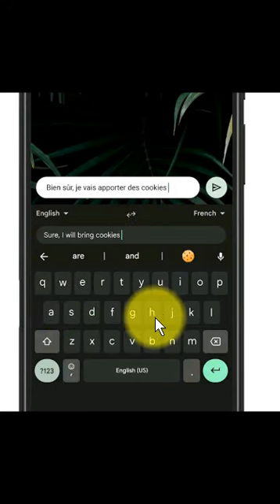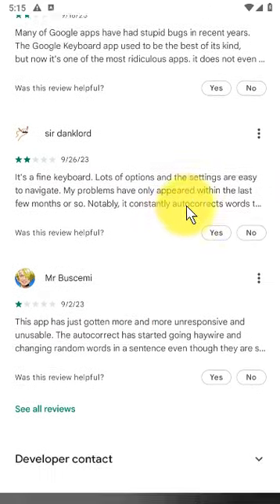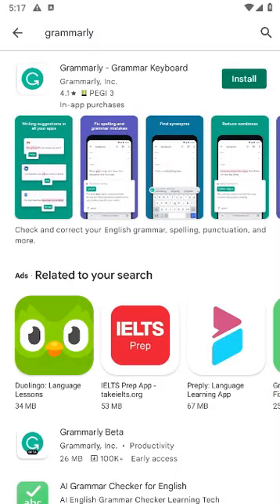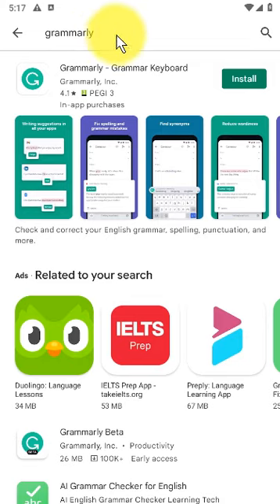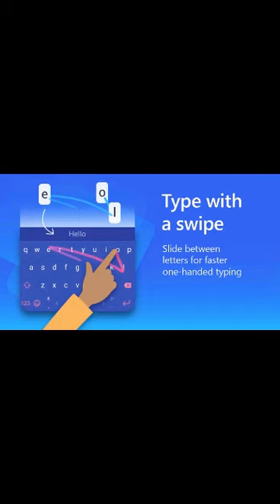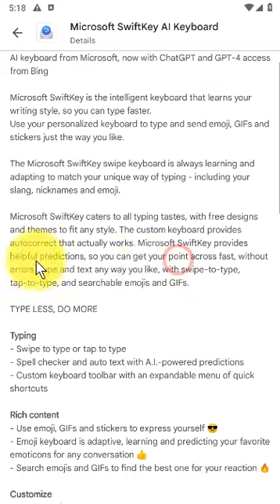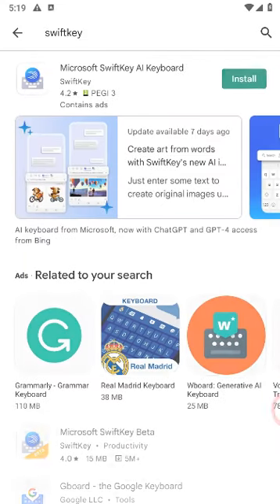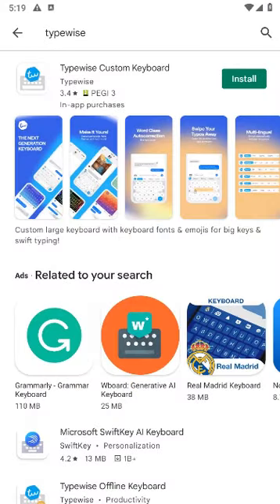The 6 Best Keyboard Apps for Android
00:00 INTRO

Burada yer alan yatırım bilgi, yorum ve tavsiyeleri yatırım danışmanlığı kapsamında değildir. Yatırım danışmanlığı hizmeti; aracı kurumlar, portföy yönetim şirketleri, mevduat kabul etmeyen bankalar ile müşteri arasında imzalanacak yatırım danışmanlığı sözleşmesi çerçevesinde sunulmaktadır.

Burada yer alan yorum ve analizler genel nitelikte olup, yorum ve analizde bulunanların kişisel görüşlerine dayanmaktadır. Bu görüşler mali durumunuz ile risk ve getiri tercihlerinize uygun olmayabilir. Bu nedenle, sadece burada yer alan bilgilere dayanılarak yatırım kararı verilmesi beklentilerinize uygun sonuçlar doğurmayabilir.

Bu sitede kullanılan bilgiler güvenilir kaynaklardan elde edilmiş olup,  kaynaklardaki herhangi bir hata/eksiklikten dolayı, sitedeki bilgilerin kullanılması sonucunda yatırımcıların ve üçüncü kişilerin uğrayabilecekleri doğrudan ve/veya dolaylı zararlardan,

KANAL SAHİBİ VE YAZARLARI HİÇBİR ŞEKİLDE SORUMLU TUTULAMAZ...

Investment information, comments and recommendations contained herein are not within the scope of investment consultancy. Investment consultancy service; brokerage houses, portfolio management companies, non-deposit banks and the customer within the framework of an investment consultancy agreement.

The comments and analyzes contained herein are of a general nature and are based on the personal opinions of those who comment and analyze. These views may not be suitable for your financial situation and risk and return preferences. Therefore, making an investment decision based solely on the information contained herein may not yield results that meet your expectations.

The information used on this site has been obtained from reliable sources, and any direct and/or indirect damages that may be incurred by investors and third parties as a result of using the information on the site, due to any errors / omissions in the sources,

THE CHANNEL OWNER AND ITS AUTHORS CANNOT BE HELD RESPONSIBLE IN ANY WAY...